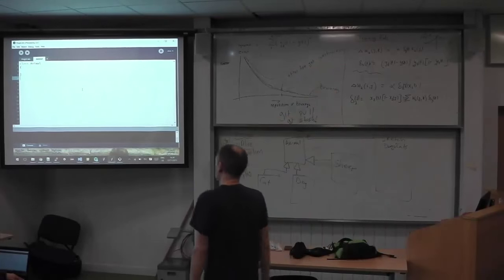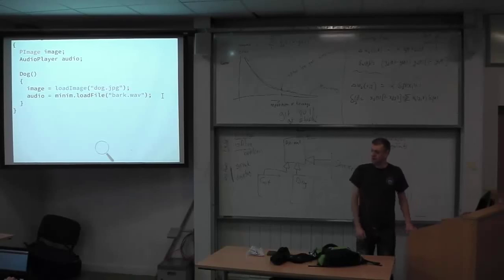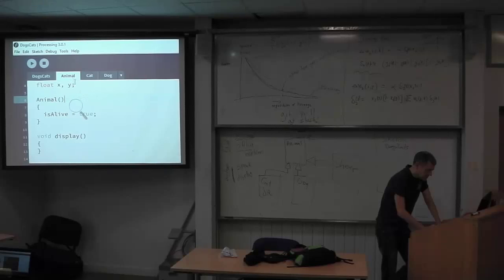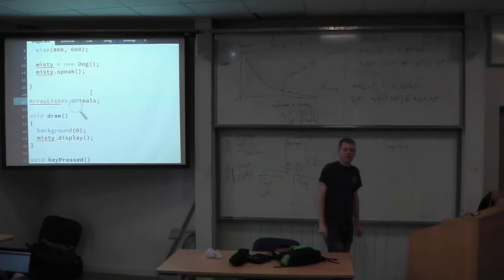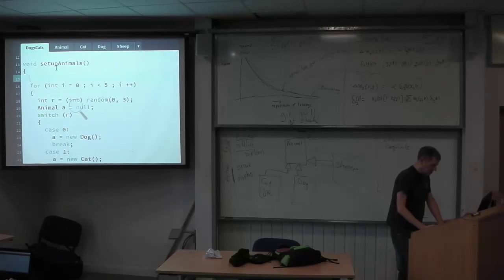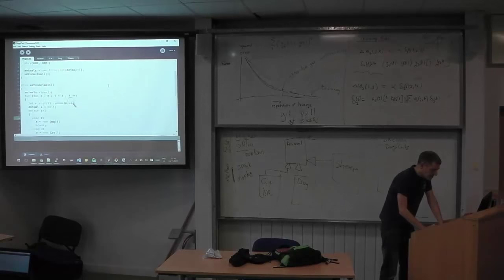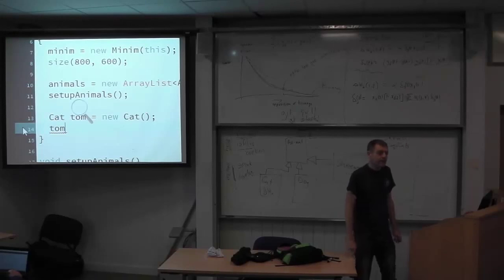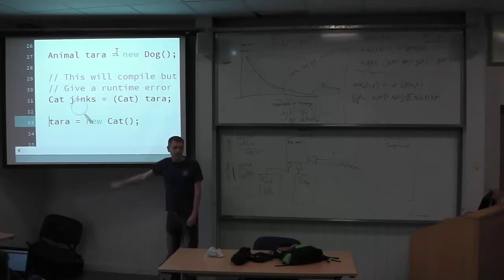Polymorphism in Processing